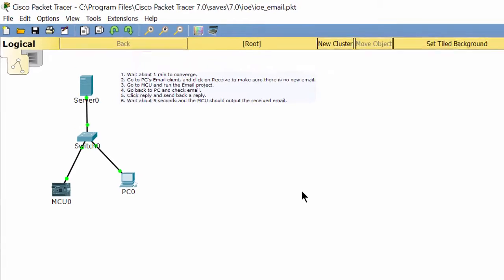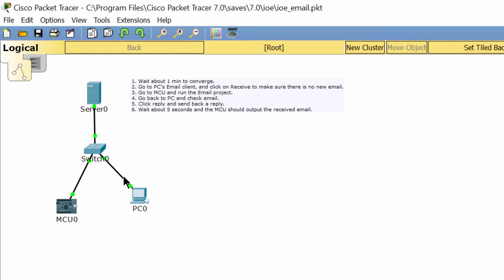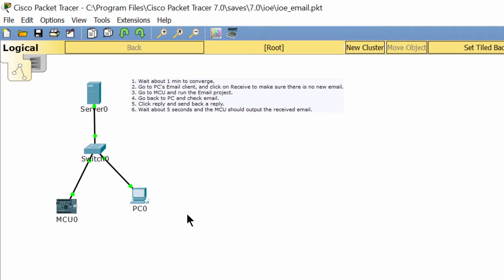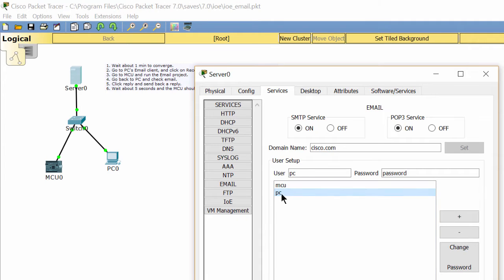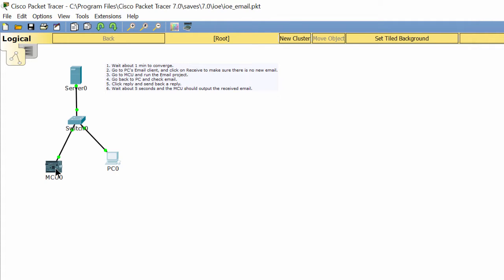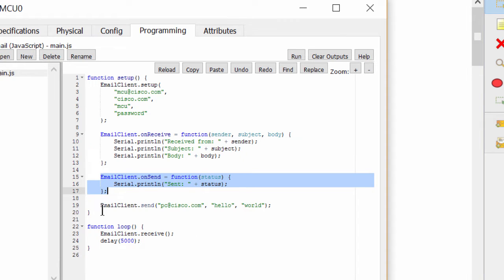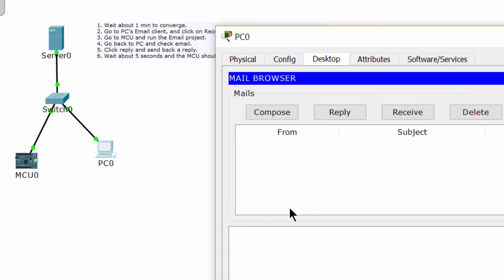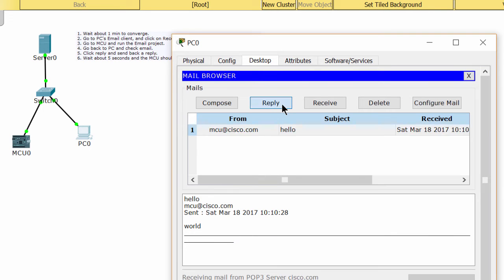[IoT] How to make a microcontroller to be an email client